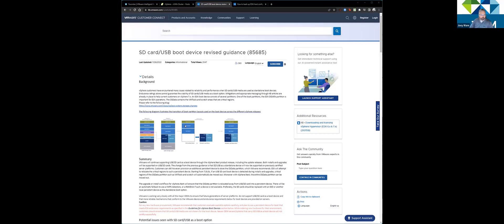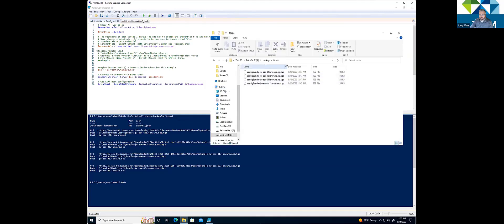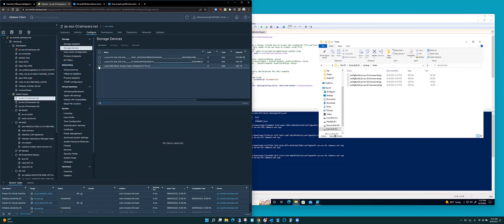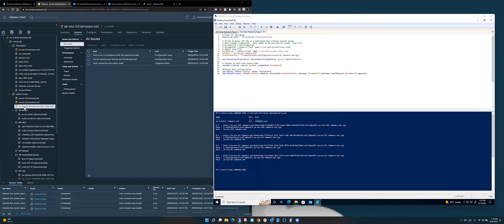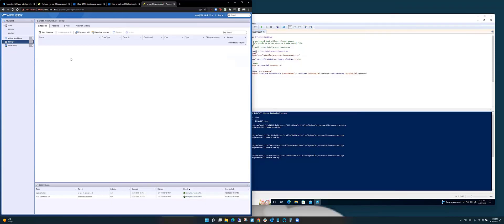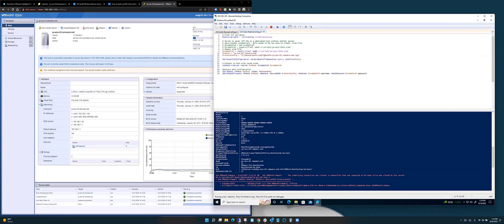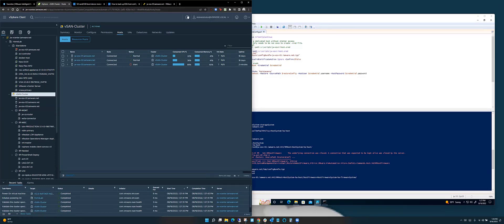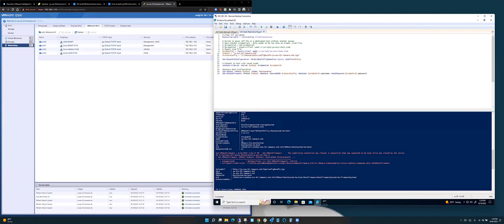TAM Lab - Nano - Backup/Restore ESXi Config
In this video, Joey Ware a Staff Technical Account Manager, goes over how to use PowerShell/PowerCLI to export the config of all the hosts within a vCenter infrastructure and then restore a single hosts config back after a fresh install.  In this use case he is migrating from a USB drive to a USB-to-Sata drive due to vSphere's new recommendations for KB 85685.

You can find his scripts on Github and follow up via Twitter (@joey_vm_ware).